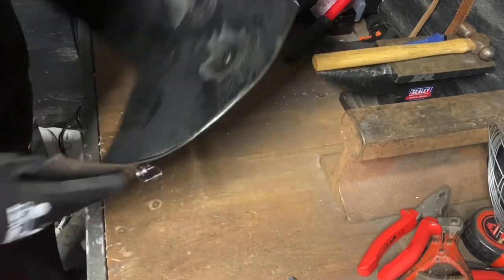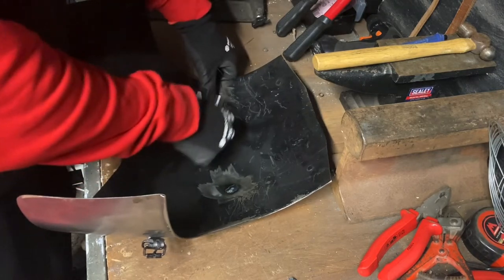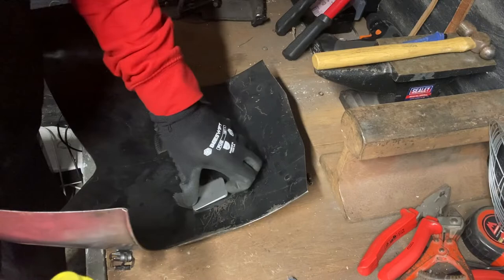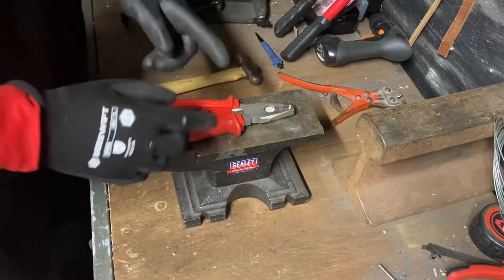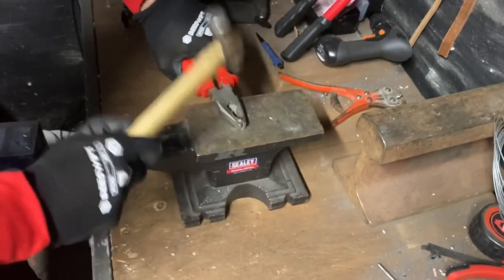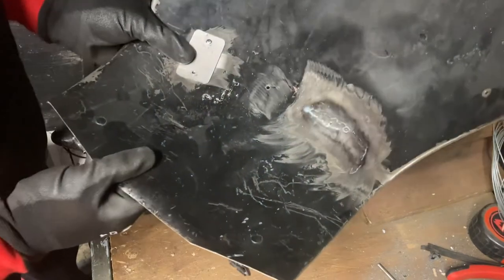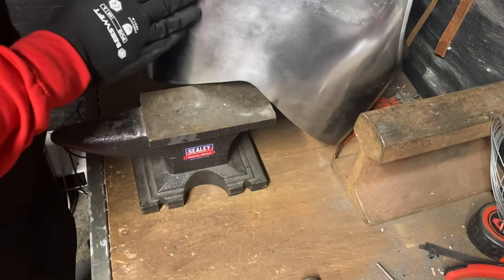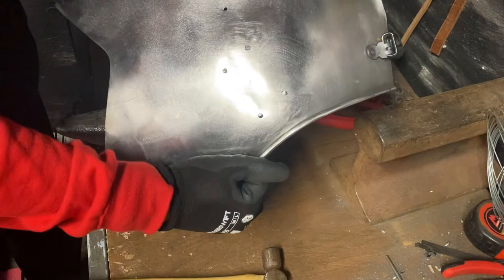What’s on the bench? - Cracked cuirass repaired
In this episode of ‘what’s on the bench?’ - we  attend to repair a cuirass that suffered some serious damage with 2 cracks and a lost buckle. 1 crack was quite small but the other was significant.

Upon closer inspection we were surprised at just how thin it was. We measured it with digital vernier callipers and it measured between 0.6mm at the thinnest edge to circa 0.8-1mm in the centre.

In order to repair this, we ground and chased out the cracks and then infilled them with weld. We weld armour using a specific spot weld setting on the welder with a hard facing wire which is gas shielded. This helps not put too much heat into the piece but adds in hardened filler material. Once welded, the outside was planished back and the inside was left thicker with weld for strength. We then added 2no. 1mm thick 304 stainless steel plates to the inside and riveted them to reinforce.

We also had to make a completely new buckle from scratch which is illustrated with the photos at the end of the video.